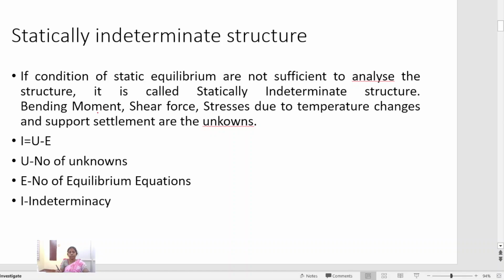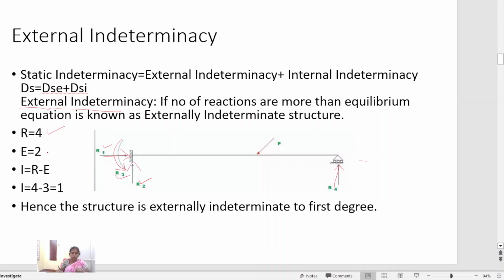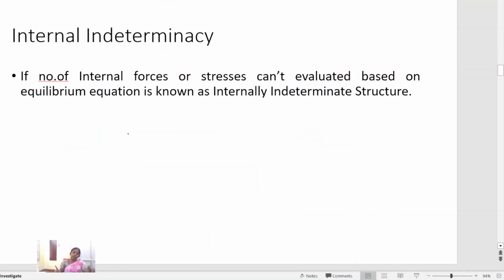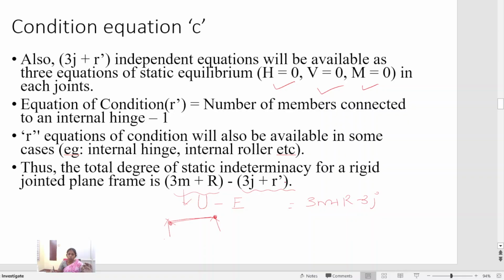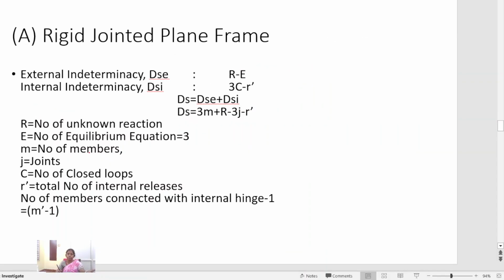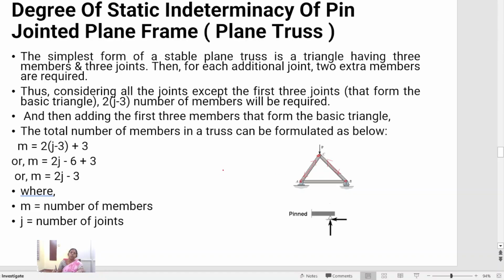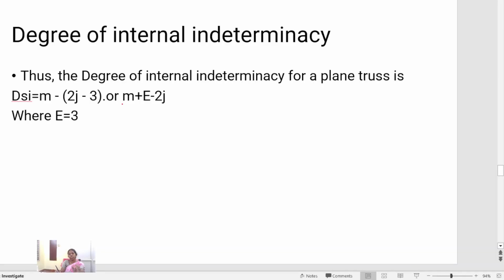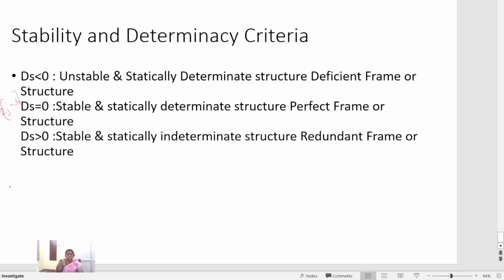Lec 3 SA I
Static indeterminacy, Structural Analysis